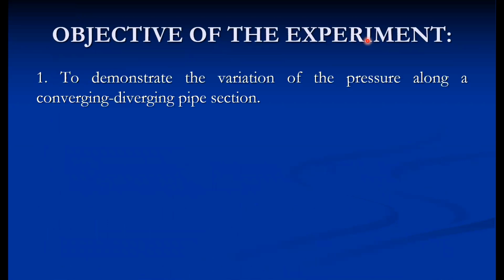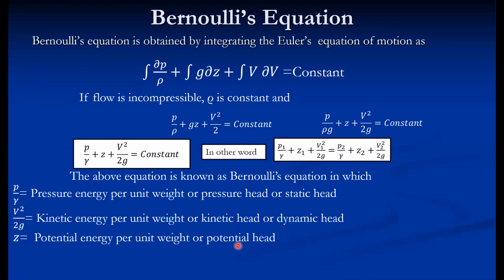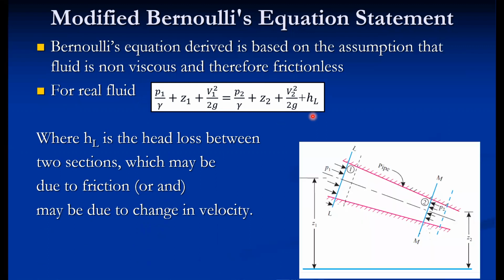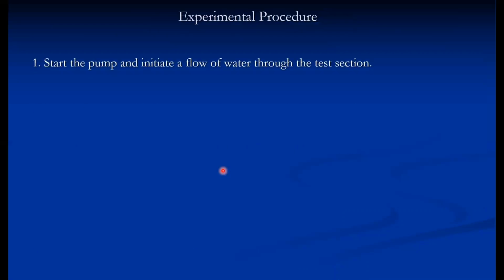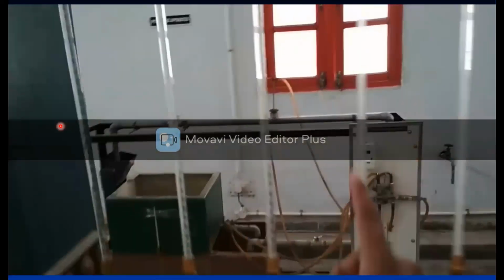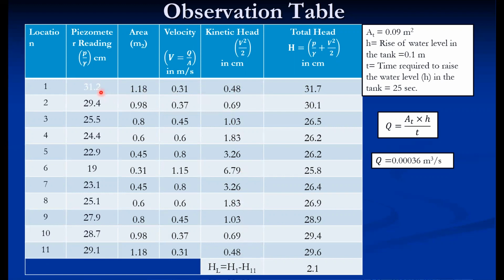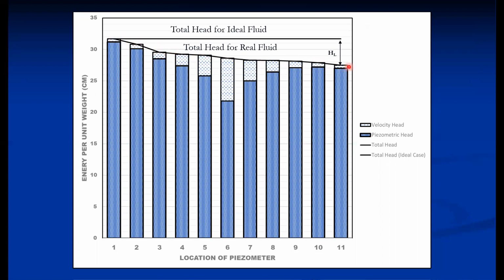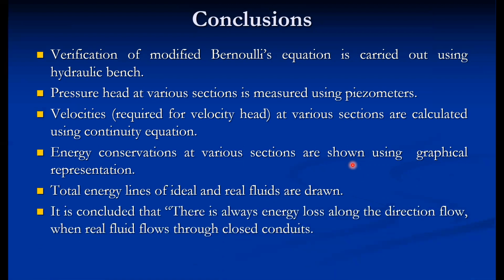Experiment No 5 Verification of modified Bernoulli's Equation